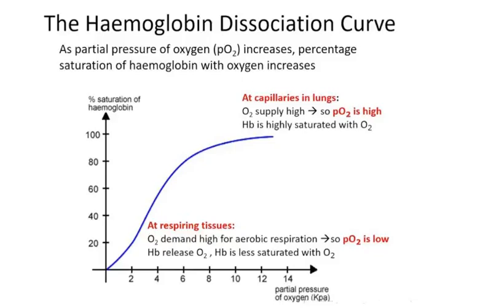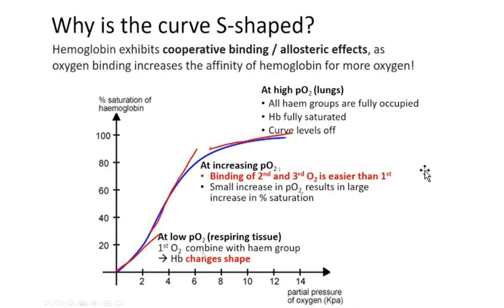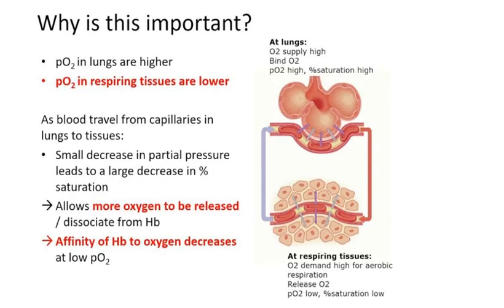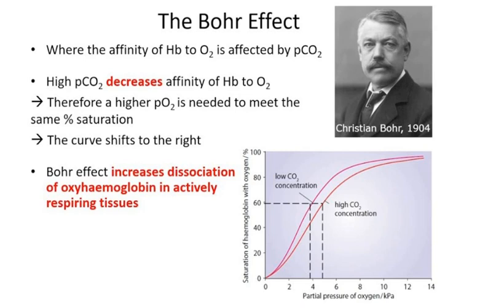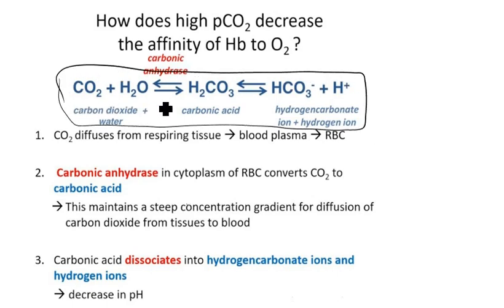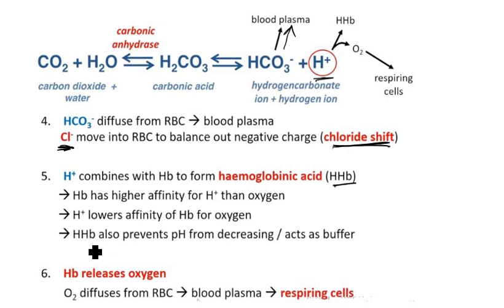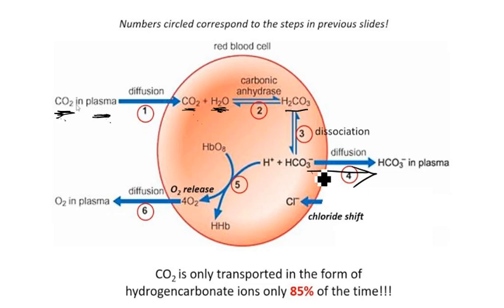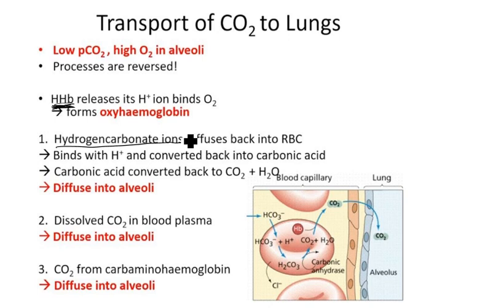A-Level Biology: Mastering Transport in Animals (Heart, Blood, Vessels) PART 3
Struggling with transport in animals? You're not alone! In this video, I'll walk you through the key aspects of the circulatory system, making it simple and straightforward. We'll cover everything from the heart's pumping action to the vital role of blood vessels. Let's conquer this topic together!